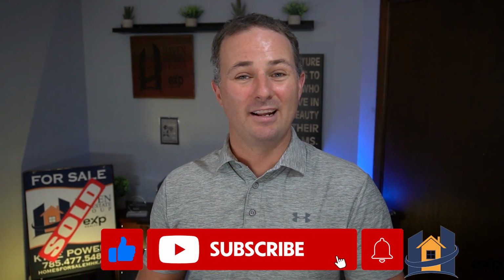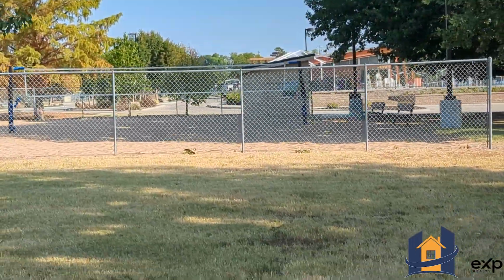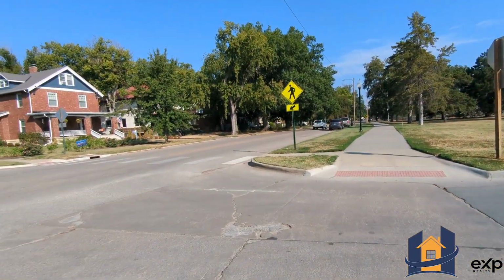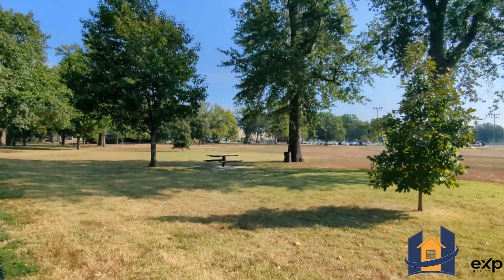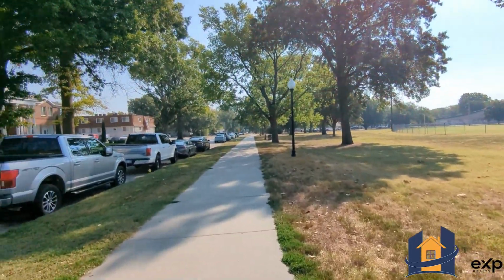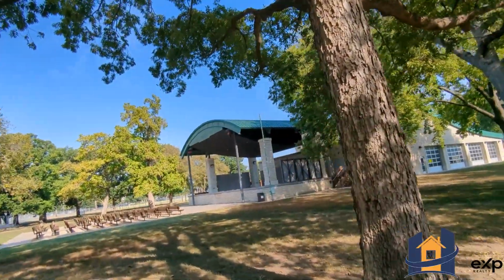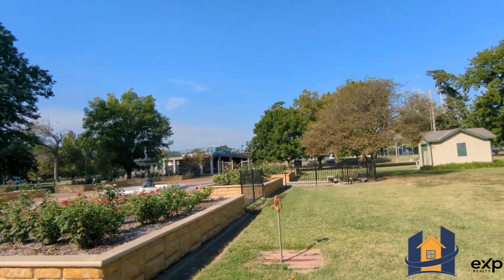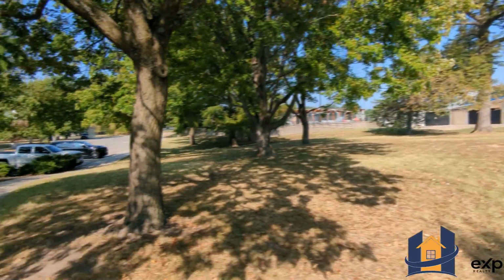City Park Revealed: Manhattan's Natural Wonderland 🌲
I am a local licensed realtor | Haven Real Estate Group at eXp Realty - Kyle Powers. 🚶‍♂️ Explore the Charm of City Park in Manhattan, KS! 🌳🔍 Join our guided tour to discover the park's landscapes, hidden treasures, and popular restaurants 🍴. Get insights into Manhattan's vibrant park life, from swimming facilities 🏊‍♂️ to exciting events 🎉.

As we wander through the park, you'll see why the swimming facilities 🏊‍♂️ at City Park in Manhattan, KS, are a hit during the summer. We'll also discuss events 🎉 happening at City Park in Manhattan, KS, and explore the convenient parking options 🚗 available.

For all you fitness enthusiasts 💪, both the Rec Center in Manhattan, KS, and Douglas Park offer fantastic facilities. Stay updated with the news 📰 from the City of Manhattan, KS, to learn about exciting activities happening at our parks. If you're looking for family spots 👨‍👩‍👧‍👦, check out Anneberg Park or any of our beautiful parks and recreation areas in Manhattan, KS, for fun-filled weekend outings.

Kids will absolutely adore visiting our Splash Park 💦 or Trampoline Park 🤸‍♂️ in Manhattan, KS. And for all you sports lovers 🏀⚽, don't miss out on checking out the Eisenhower Recreation Center or the Ice Skating Rink ⛸️ located right here in Manhattan, Kansas. They offer plenty of opportunities for enjoying sports and staying active.

Take a stroll along our walking trails 🚶‍♀️ here in Manhattan, KS, and discover all that Parks and Recreation has to offer. The swimming pool 🏊‍♀️ in Manhattan, KS, is a great place to relax and escape the heat ☀️. If you're looking for some excitement 🌟, the Parks and Recreation department in Manhattan, Kansas, has a range of activities to offer, including hiking trails 🥾.

▶️Make sure to comment, like, and provide feedback for future videos.

📲 We have so many people contacting us who are moving here to Manhattan, KS and we ABSOLUTELY love it! If you're thinking about moving or relocating here to Manhattan, KS, we can make that transition so much easier on you!!

If you are going to be living in/moving to Manhattan, Kansas then this is the channel you need! We will be going over what it is like to live in Manhattan, KS, and will be going over all of the best neighborhoods and hot spots in the area!

We work with clients that are from all over the world and are relocating here and we ABSOLUTELY LOVE IT!!

As an experienced real estate professional, I understand that buying or selling a home is more than just a transaction: it's a life-changing experience. That is why I am dedicated to providing exceptional, personalized service for all of my clients, now friends. I take pride in the relationships I build and always commit very heavily to my clients and their families. I work relentlessly on their behalf to help them achieve their real estate goals!

Call my team and I today so we can help you!

00:00 Introduction
00:29 Entry to City Park
01:52 Trails
02:32 Homes overlooking City Park
04:44 Ball Fields
05:46 City Park parking
07:13 Pavilion and Bandshell
09:14 City Park Gardens
10:03 City Park Playground